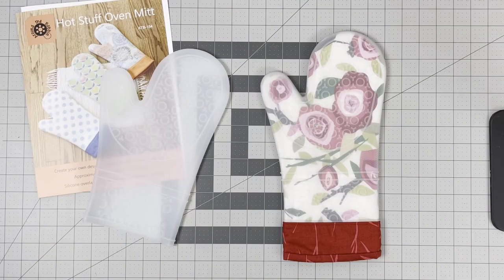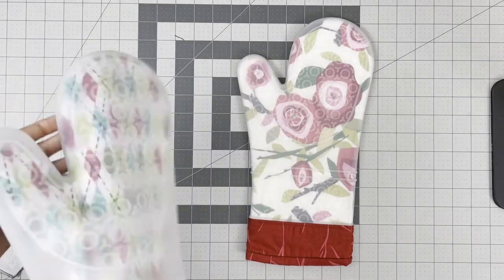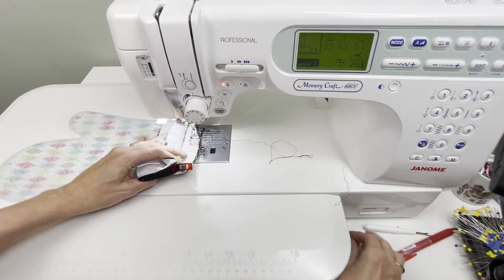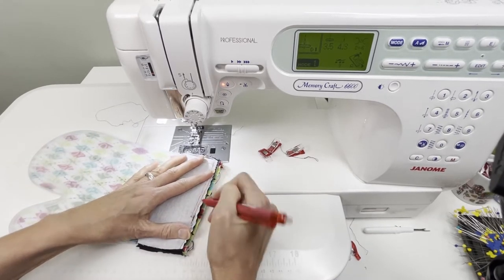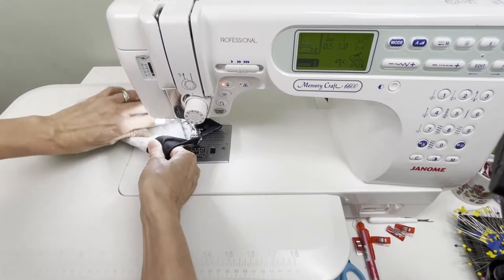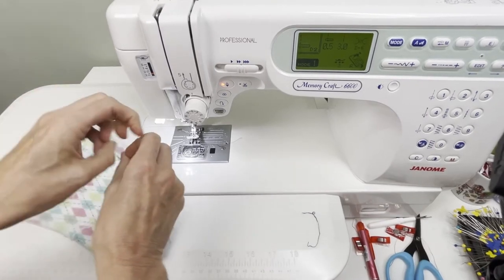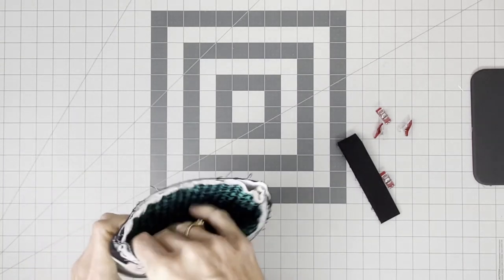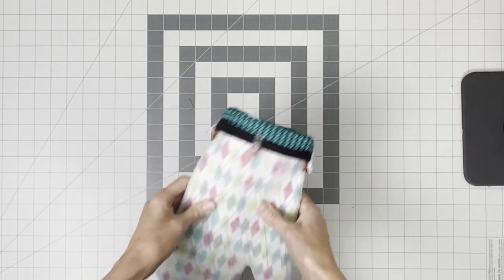Hot Stuff Oven Mitt Walkthrough Video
This video walks through the steps for making the Hot Stuff Oven Mitt.